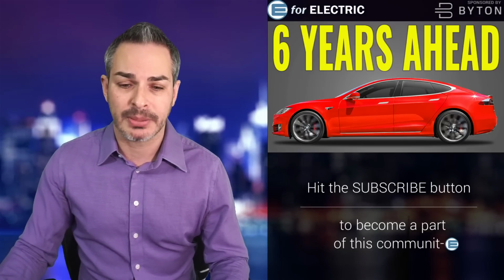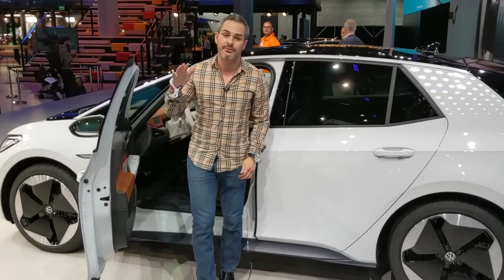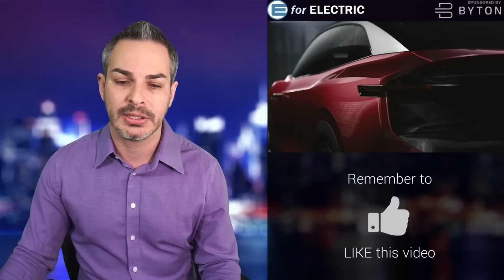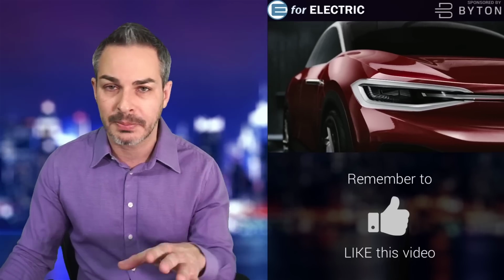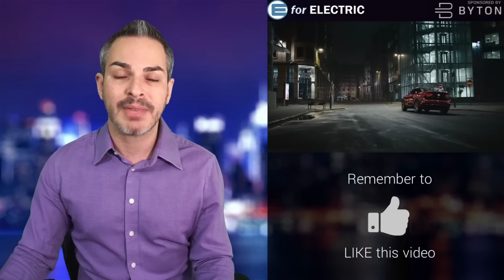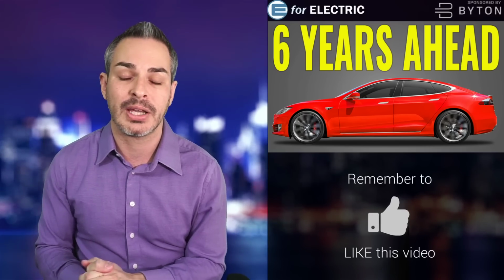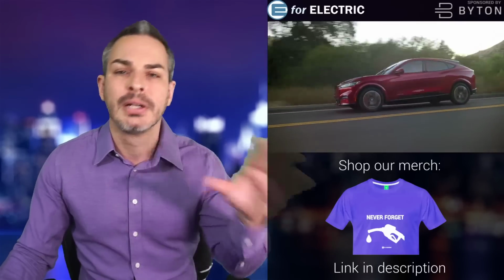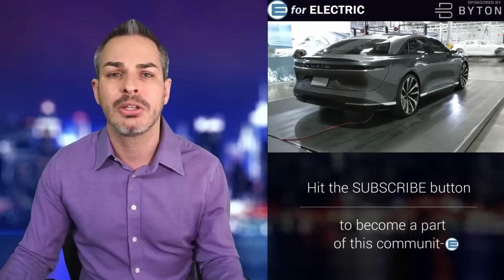How TESLA Dominates Toyota & VW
The latest Tesla Model 3 teardown by Nikkei Business Publications shows that Tesla is 6 years ahead of its rivals like Toyota and VW in terms of electronics and self driving technology.